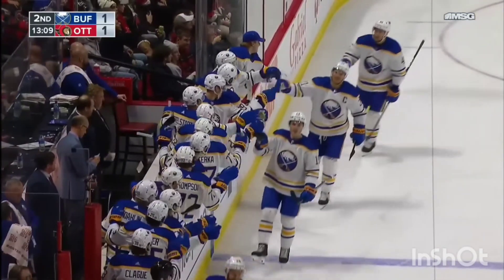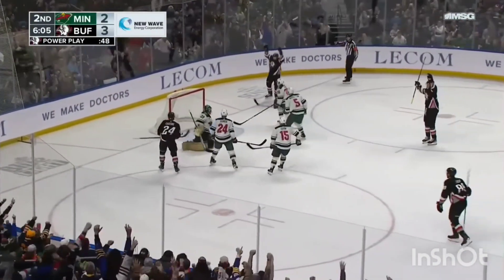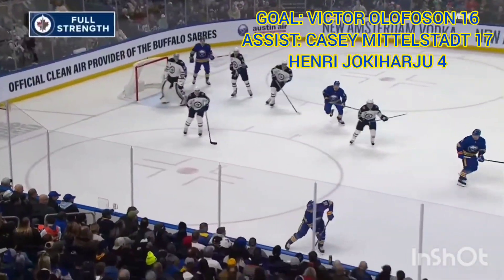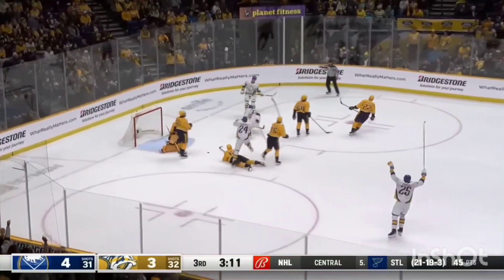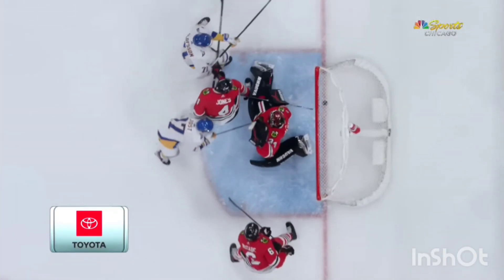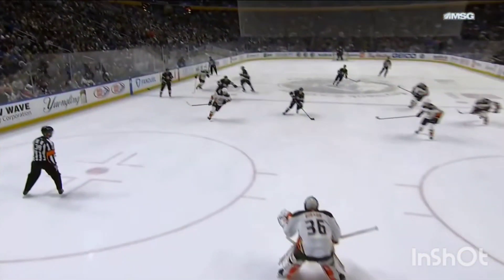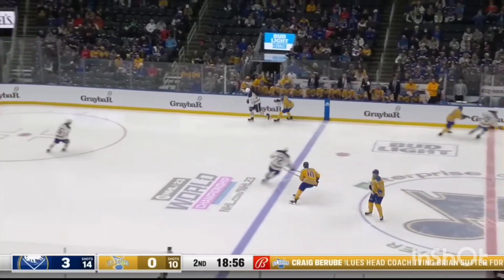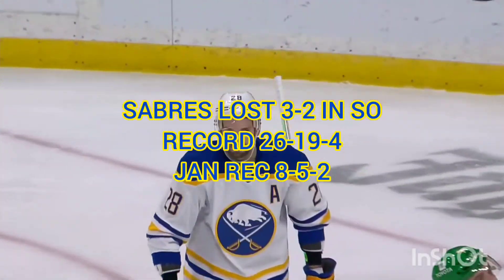Every Buffalo Sabres Goal In The 2022-23 Season: January 2023